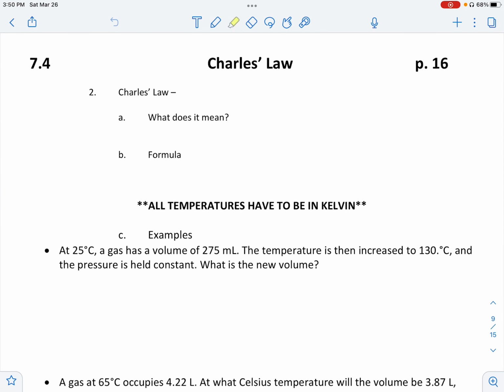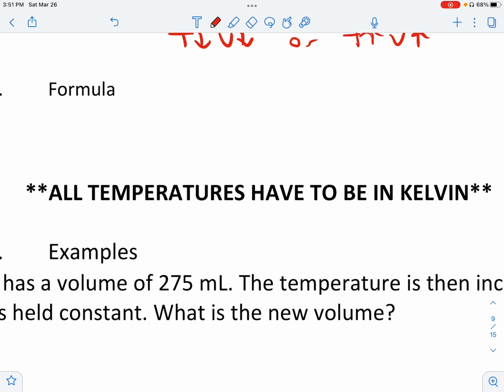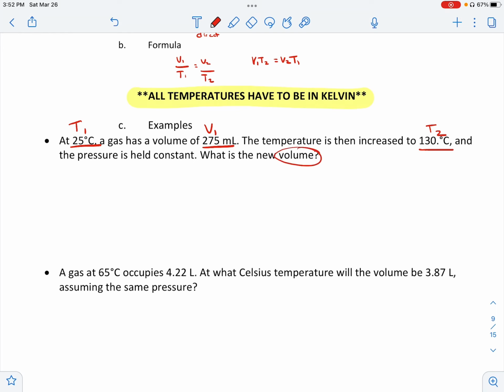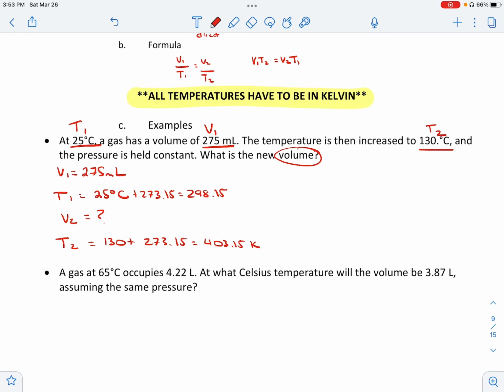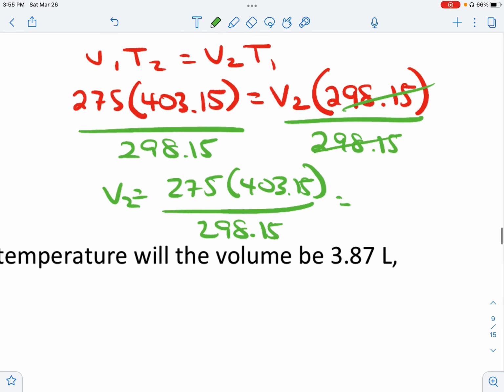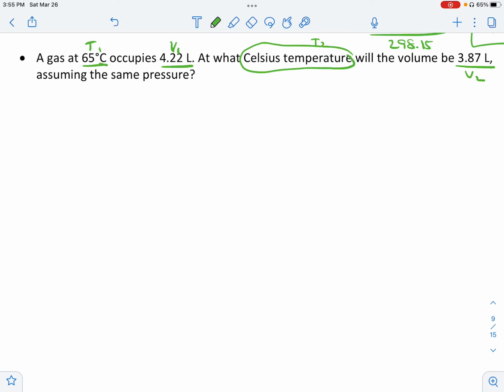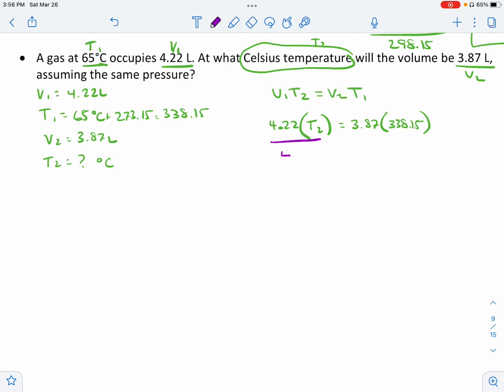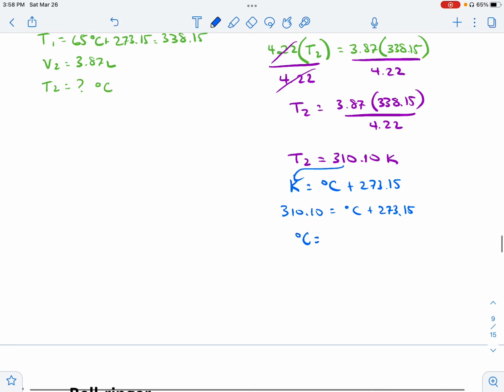Chemistry: 7.4 Video - Charles’ Law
Students are introduced to calculations with Charles’ Law.